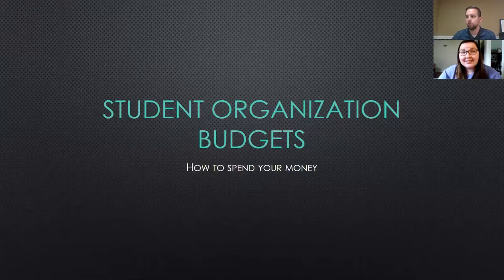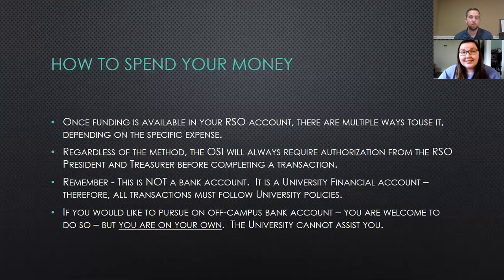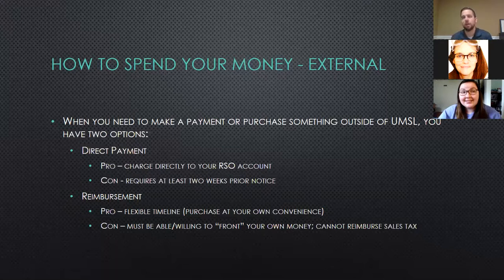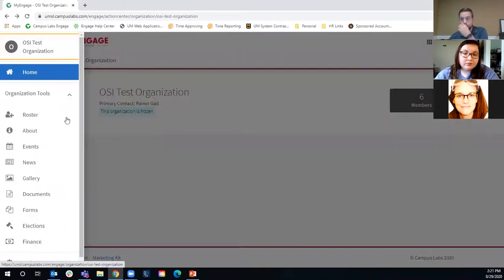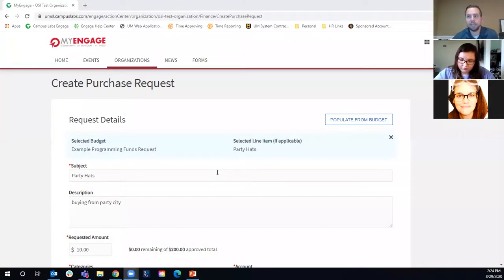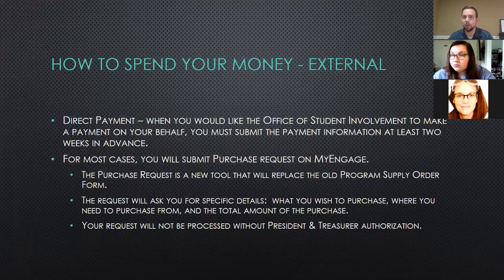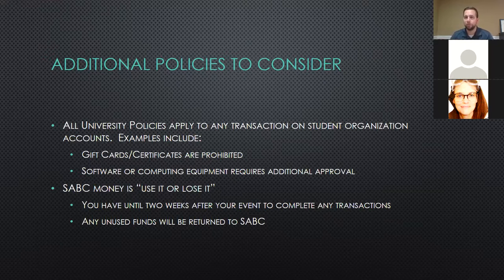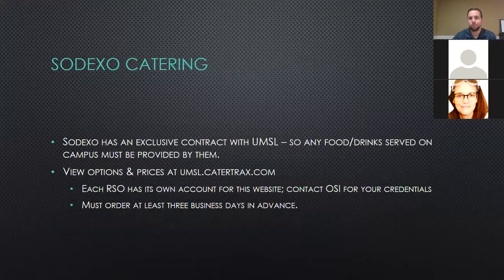RSO Budgets & Bills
This is the Student Organization Finances session from SOLE 2020.  In this session, the Coordinator for Student Organizations discusses RSO finances, with a focus on your RSO financial account at the University.  Other topics are discussed including RSO financial policies.